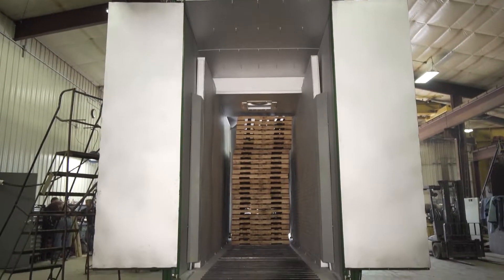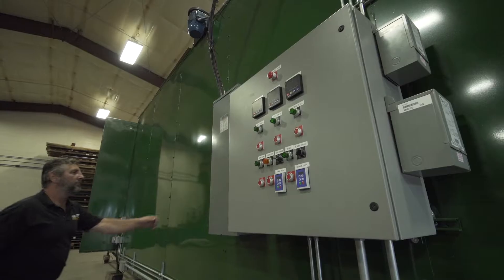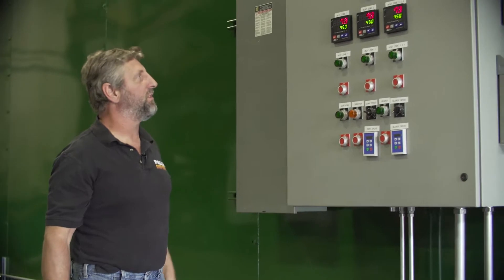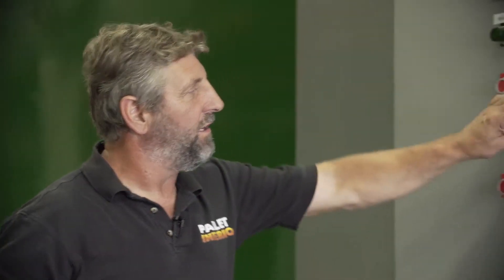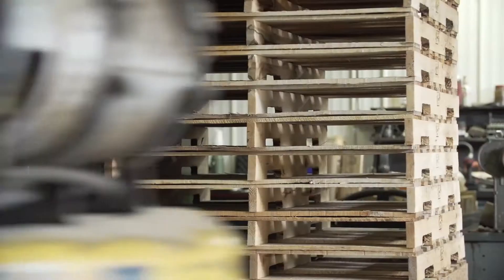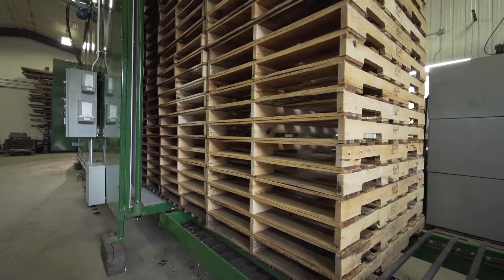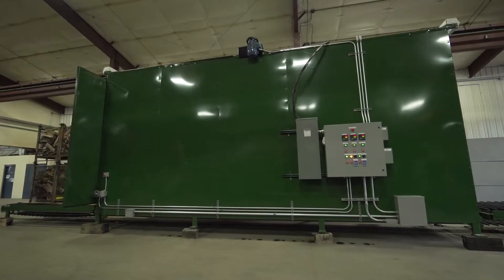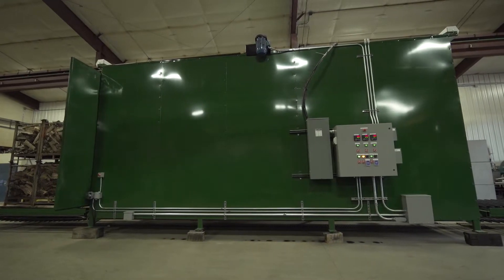HT Sanitizer - machine to heat treat pallets or lumber for ISMP-15 & dry for mold prevention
The HT Sanitizer can heat treat pallets for ISPM-15 certification and sterilize (dry) pallets for mold prevention in a single pass. This machine can run in a batch mode or continuous mode unlike a pallet kiln. The machine can be run in-line with your production equipment to reduce labor and product handling costs. Water staining on products does not occur. The machine is easy to set up and move if your facility footprint changes.